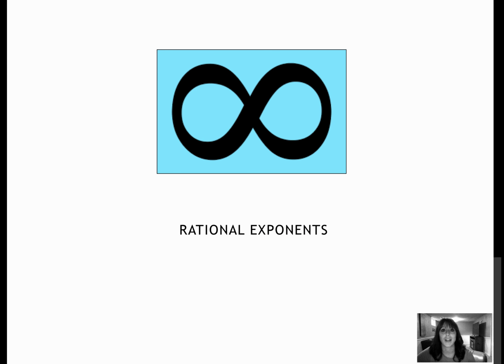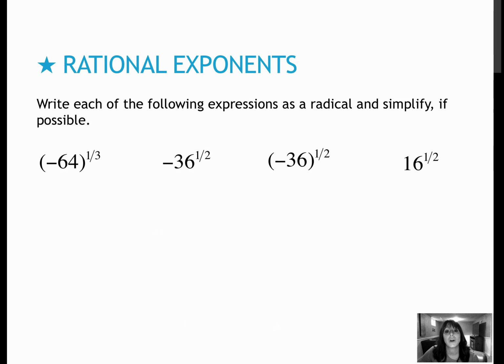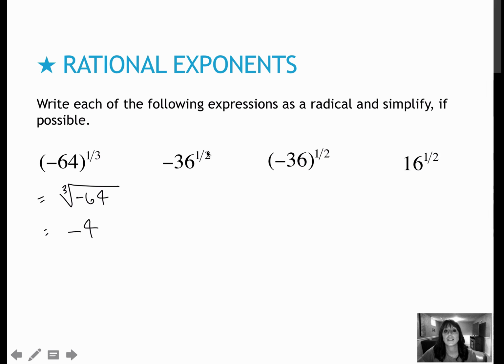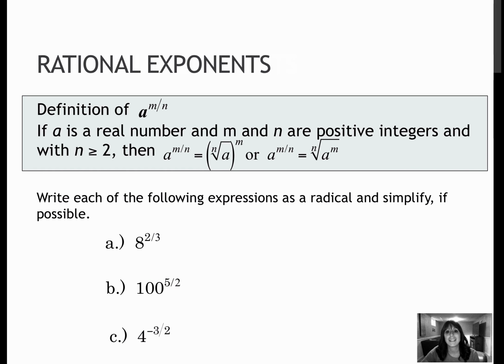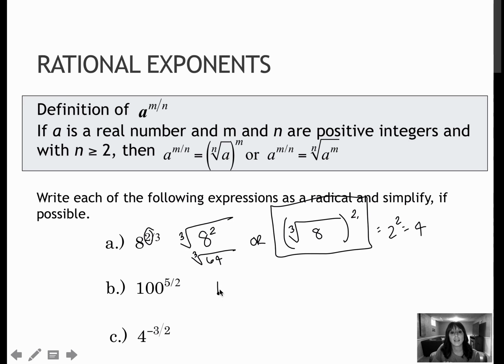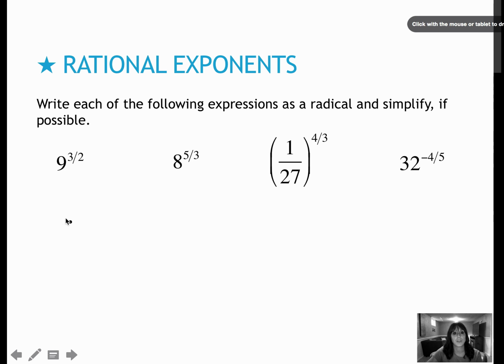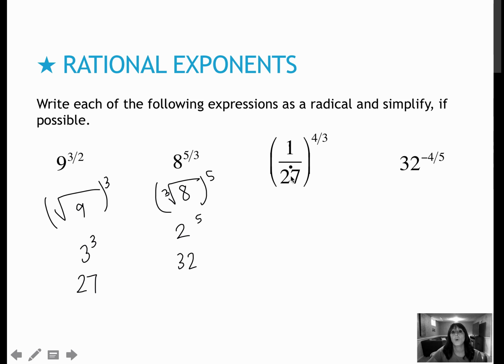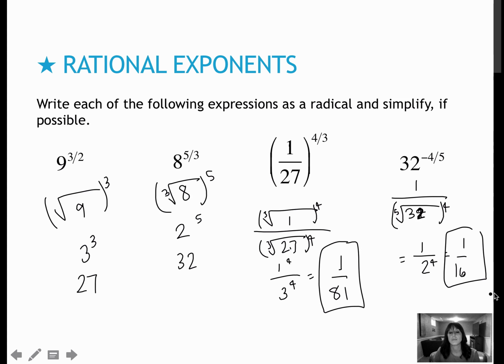Rational Exponents (6.2)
Algebra I / Intermediate Algebra — Rational Exponents (6.2)